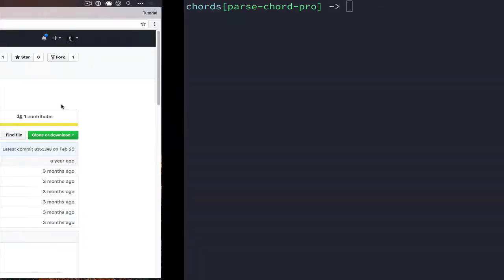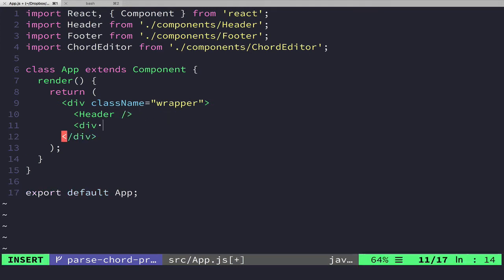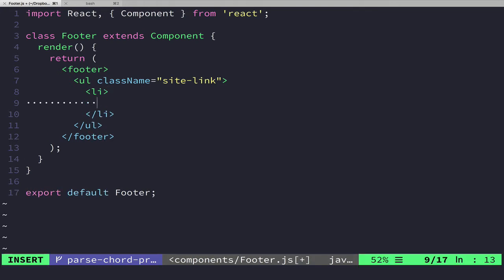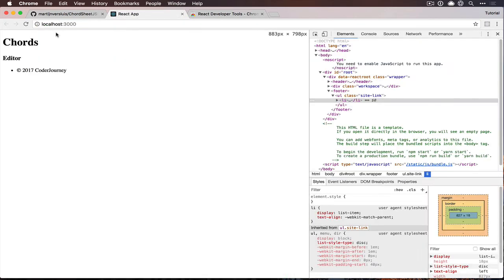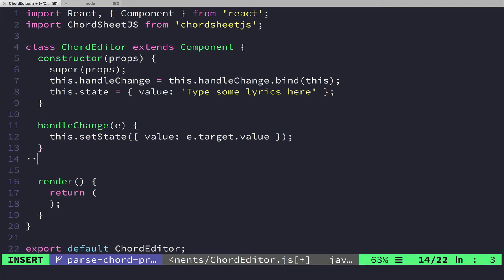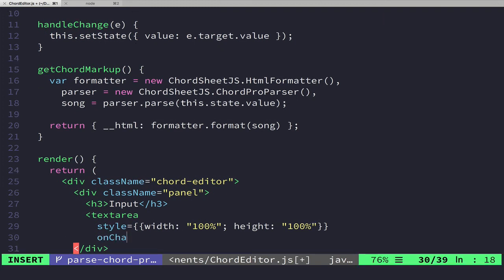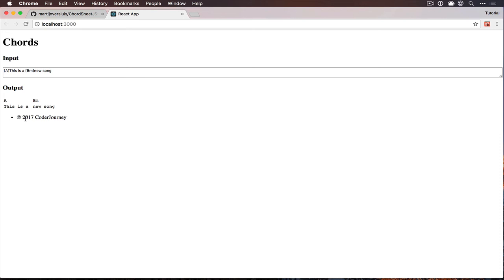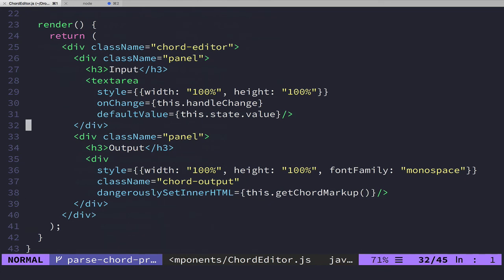How to Create Custom React Components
In this tutorial, we build on top of the starter project created in the previous React tutorial by creating our first custom components. You will learn how to create components that manage their state to render out dynamic content including rendering ChordPro notation out as an HTML table for a chord chart.